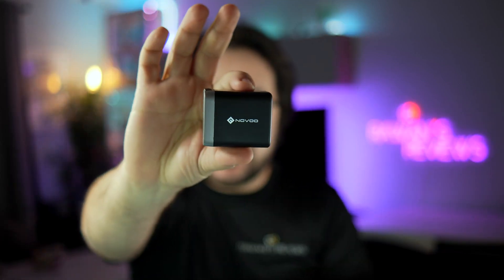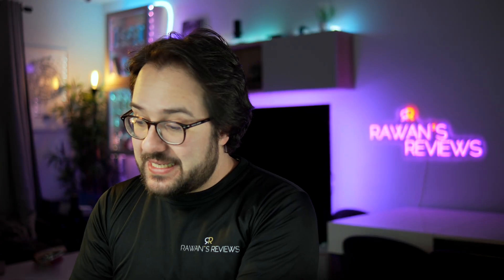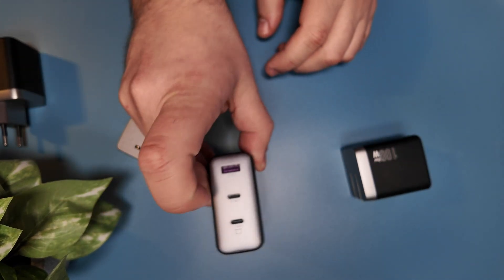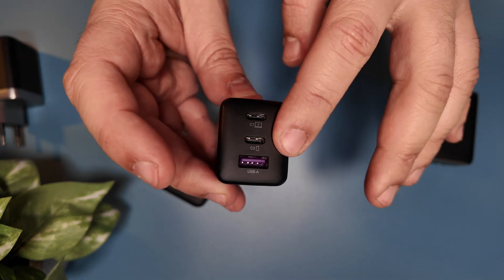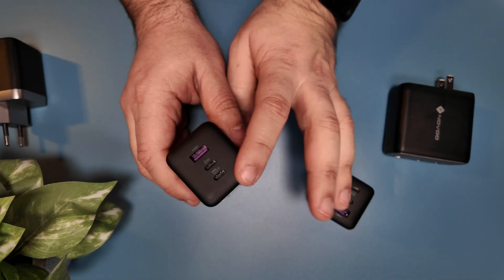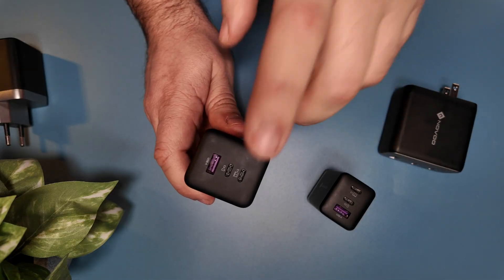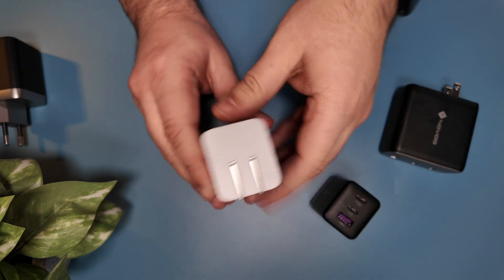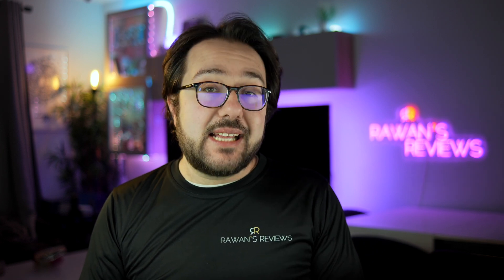Compact and Powerful 100w GaN Charger: Novoo RG100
Take a look at the compact yet powerful 3-port Novoo RG100 GaN charger